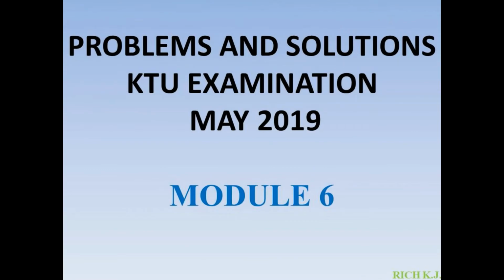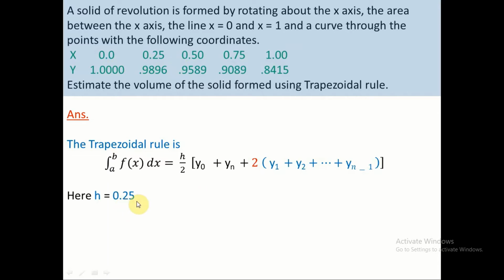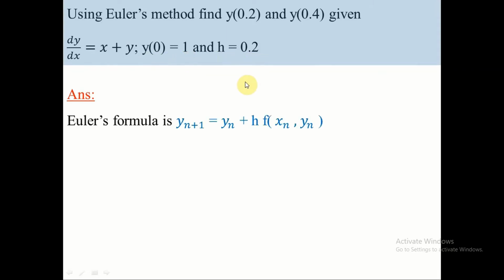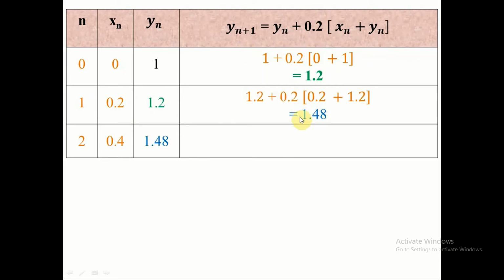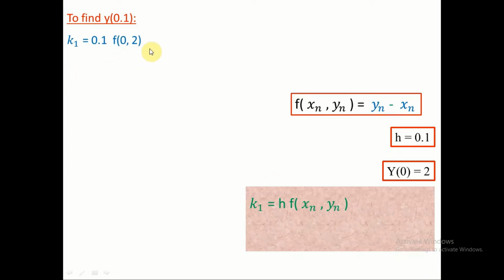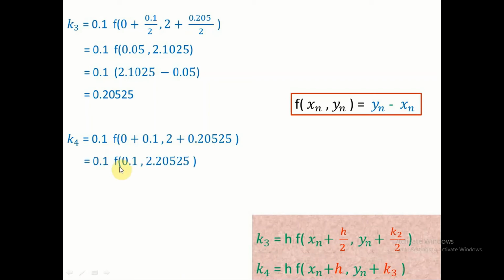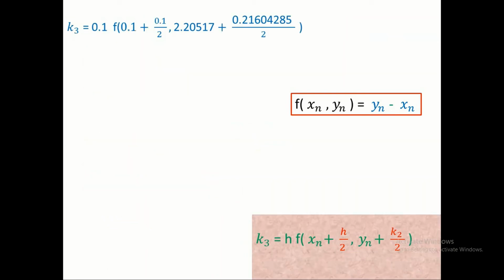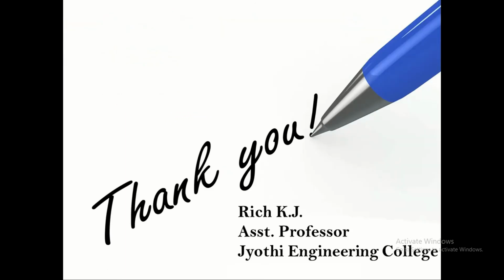B.Tech-S4-MA202-SOLUTION KTU EXAMINATION MAY 2019 - MODULE 6